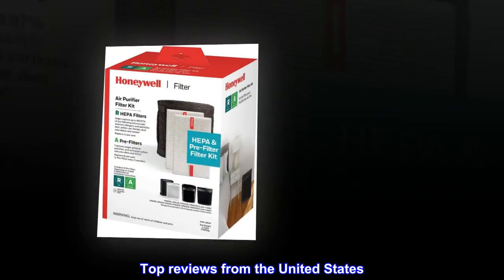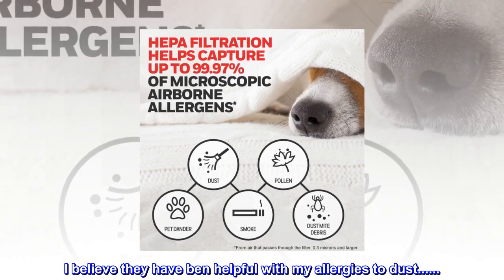Honeywell HEPA Air Purifier Filter Value Kit – Includes 2 R HEPA Filters and 1 A Pre-Filter Roll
AIR PURIFIER FILTER REPLACEMENTS – This value combo pack of air purifier filters is a one-year supply that includes 2 R HEPA Filters and 1 A Pre-Filter Roll with cutting template.
WORKS WITH HONEYWELL AIR PURIFIERS FOR HOME – This Honeywell Filter Kit is designed exclusively to fit Honeywell HEPA Air Purifier models HPA094, HPA100, HPA101, HPA104, HPA105, HPA106, HPA3100 and HPA5100.
A PRE-FILTERS – This Honeywell A pre-filter captures larger airborne particles and activated carbon reduces odors and VOCs. Replace genuine pre-filters every 3 months.
COMPATIBLE DOESN’T MEAN COMPARABLE – For best performance, use only genuine Honeywell air purifier filters. Compatible air purifier filter replacements are not guaranteed to offer the same performance or efficiency.

Honeywell large room airpurifier filters
Was exactly as it as described for the large room size filters - (A) preflilter and (R)2 Hepa Filters. We have one in our living area and bedroom. I believe they have ben helpful with my allergies to dust.